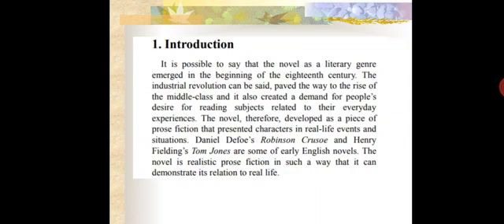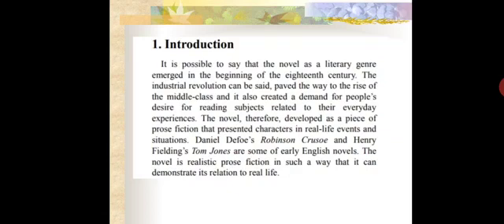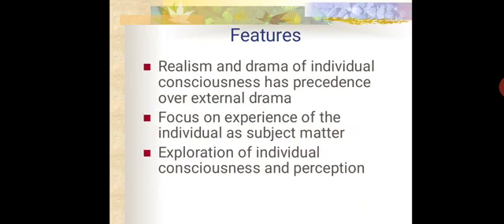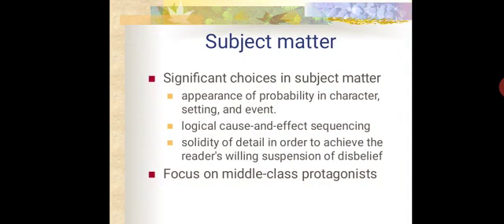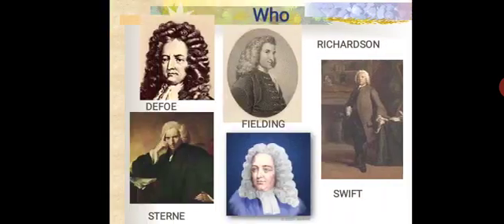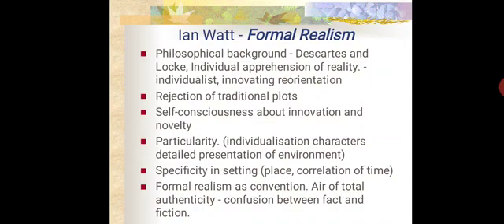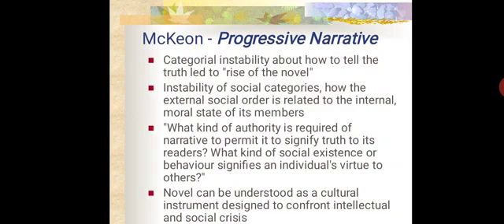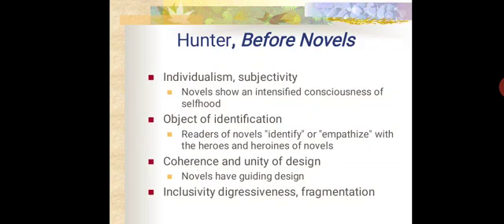Dr. S. S. Lendave: BA- III, English Novel, Part-II /04-08-2020